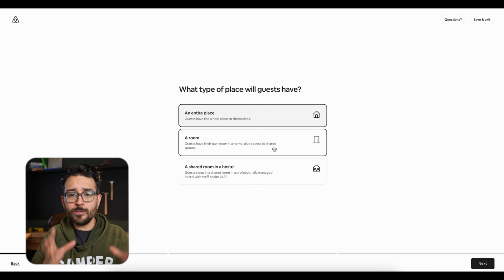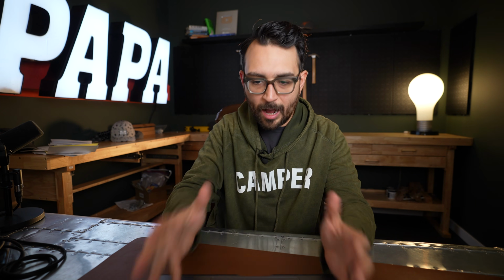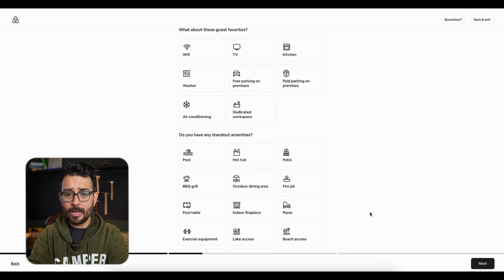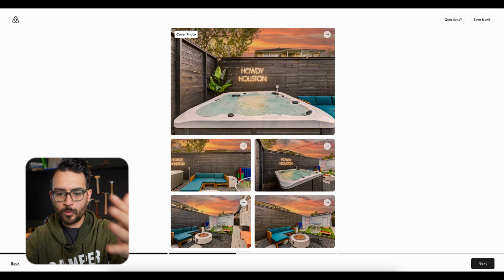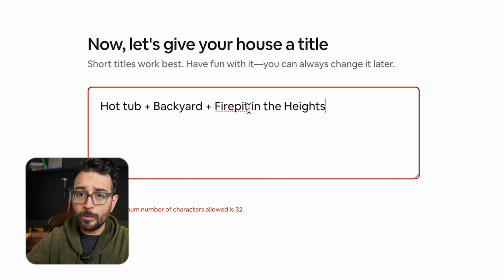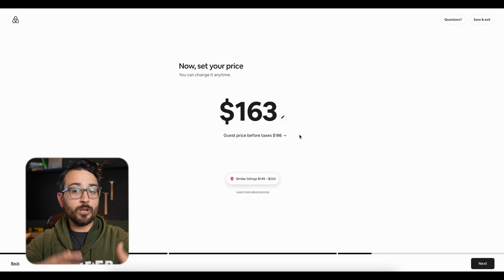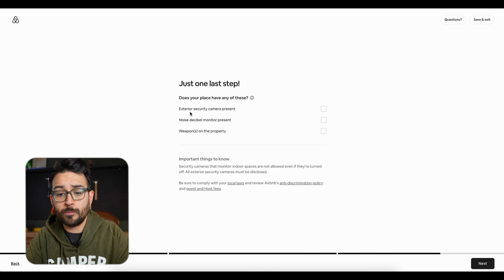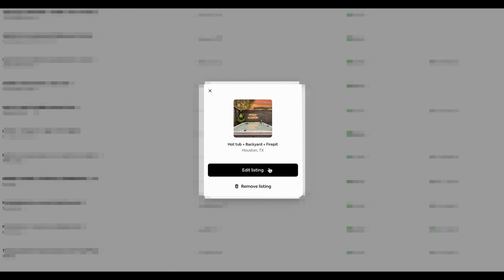How to create an Airbnb listing from start to finish (FULL step-by-step tutorial)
Chapters:
00:00 - 00:38 - Intro
00:38 - 01:21 Step 1: Create Your Account
01:21 - 01:31 Step 2: Create Your Listing
01:31 - 02:31 Step 3: Choose Your Category…CORRECTLY
02:31 - 02:47 Step 4: Entire Place or Single Room?
02:47 - 03:38 Step 5: Enter Your Address and Set Your Location
03:38 - 03:52 Step 6: How Many People Can Stay?
03:52 - 05:04 Step 7: Amenities
05:04 - 05:40 Step 8: Upload Your Photos
05:40 - 05:53 Step 9: Choose a Cover Photo
05:53 - 06:10 Rob’s Top Tips
06:10 - 06:48 Step 10: Choosing Your House Title
06:48 - 07:35 Step 11: Describe Your House
07:35 - 07:50 Step 12: Setting Your Price
07:50 - 08:32 Step 13: To Discount or Not to Discount
08:32 - 09:06 Step 14: Bathroom Camera Disclosure
09:06 - 09:46 Step 15: Click Publish & Print Cash…Right?!
09:46 - 10:09 Crafting a Listing Like a Professional